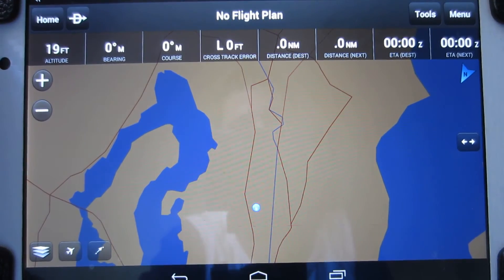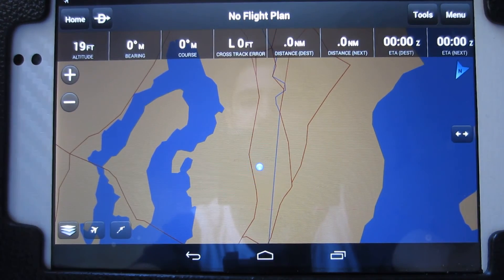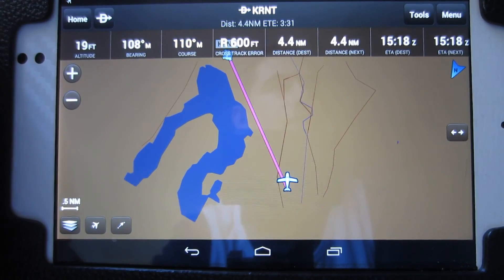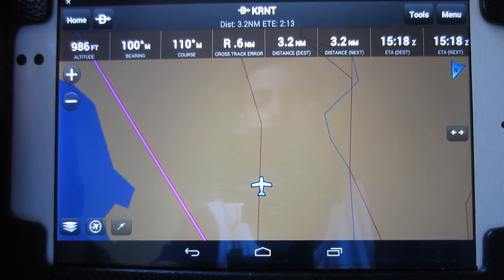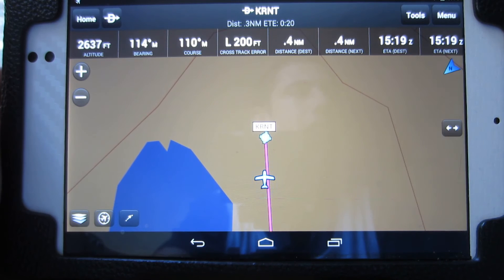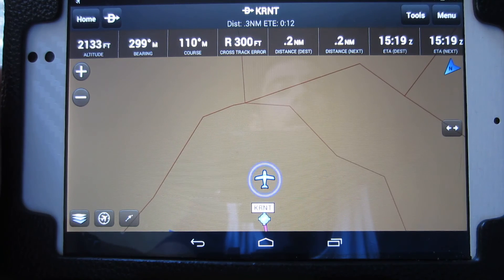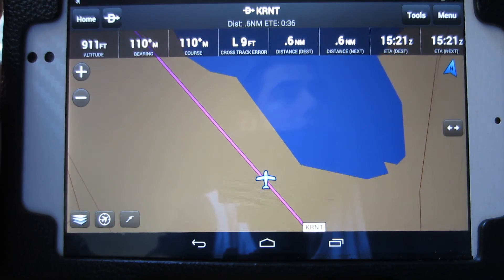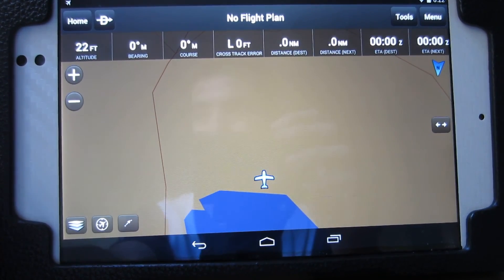Garmin Pilot for Android - Review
It works well both when flying VFR and using X-Plane!